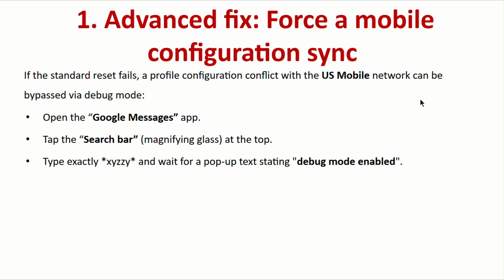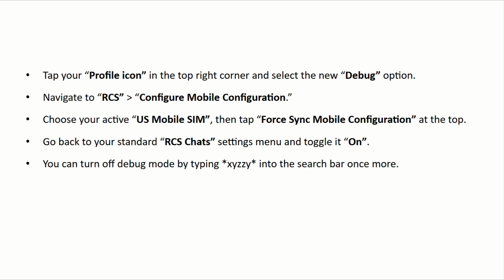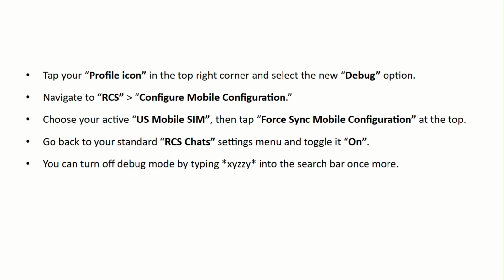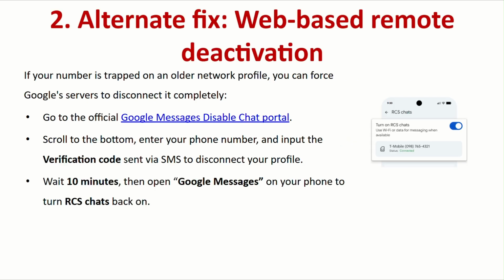How to Fix US Mobile RCS Chat Not Working – Google Messages & Carrier Services Fix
Fix US Mobile RCS chat issues with simple Google Messages and Carrier Services troubleshooting steps to restore messaging, verification, and chat features quickly.